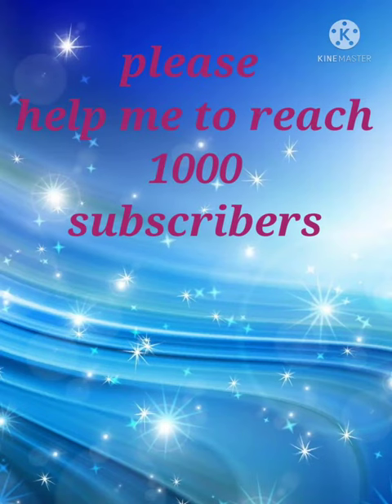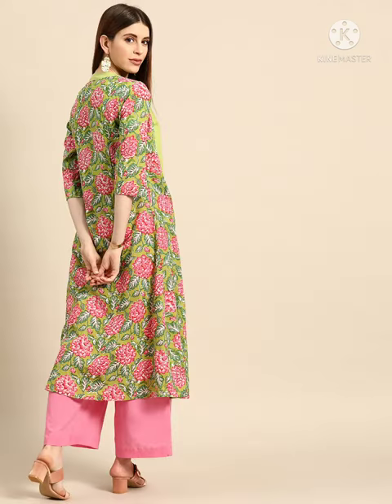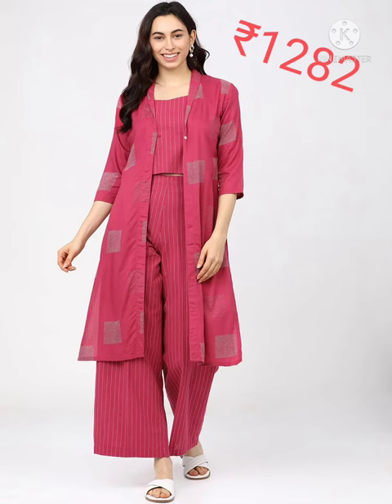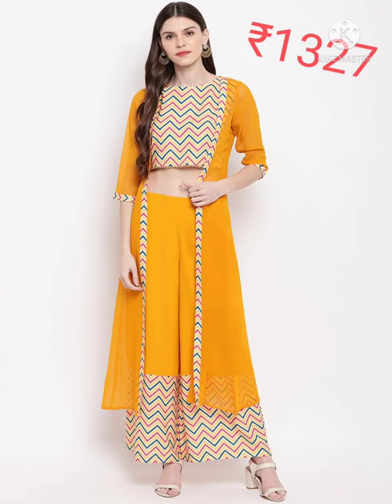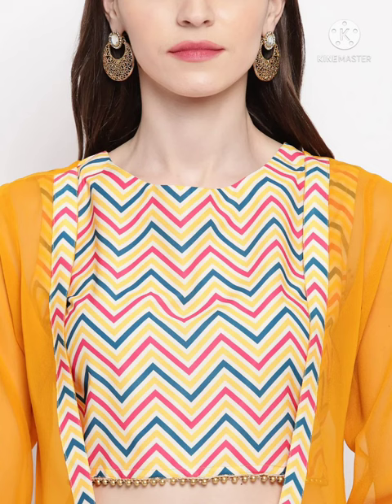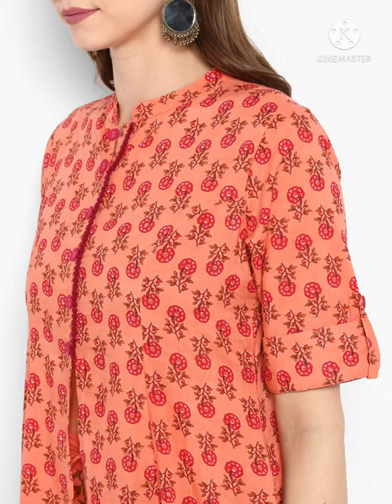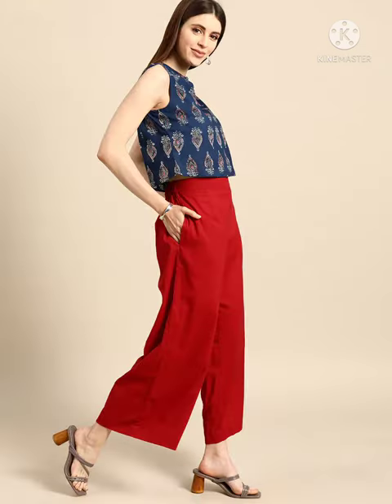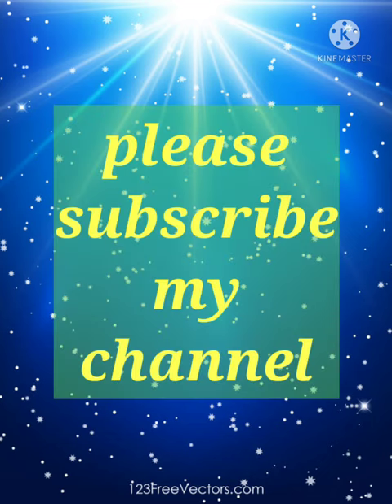Trending 3 set salwars